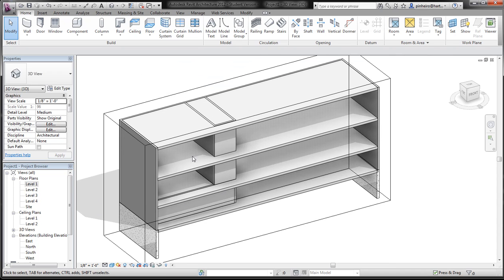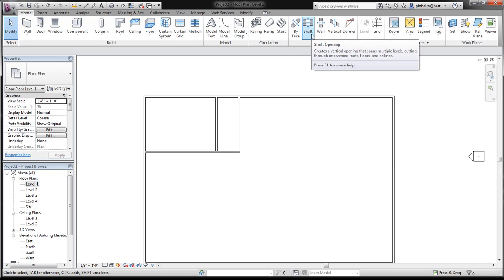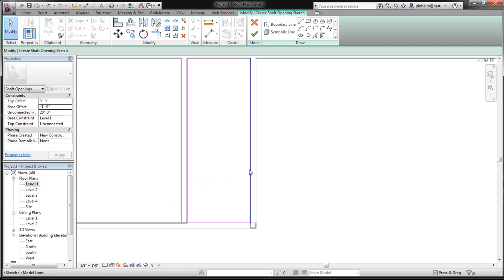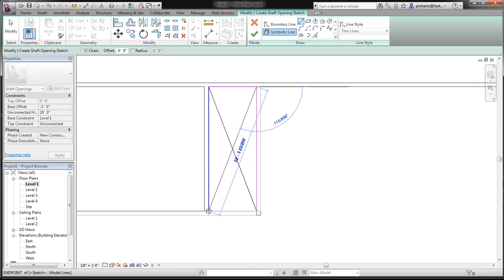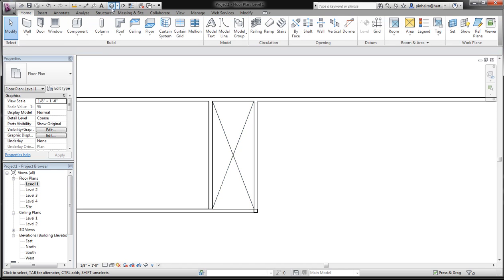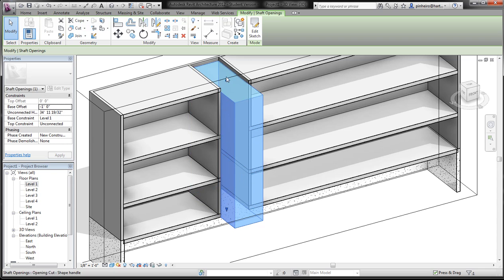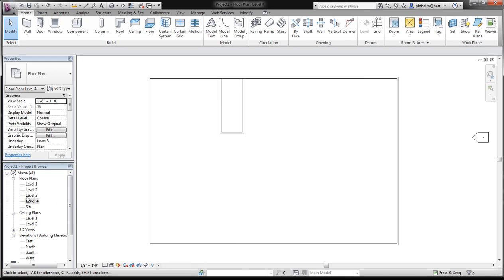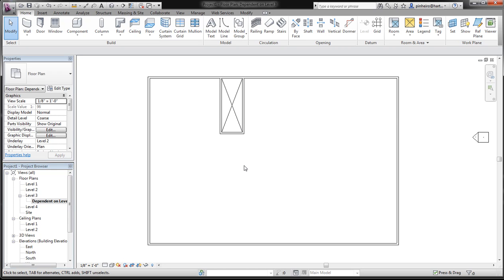Revit Tutorial - The Revit Kid - Shaft Openings and Symbolic Lines